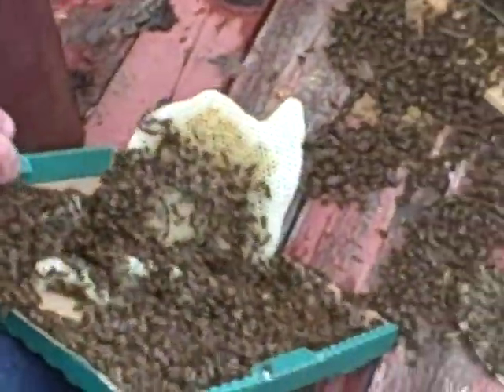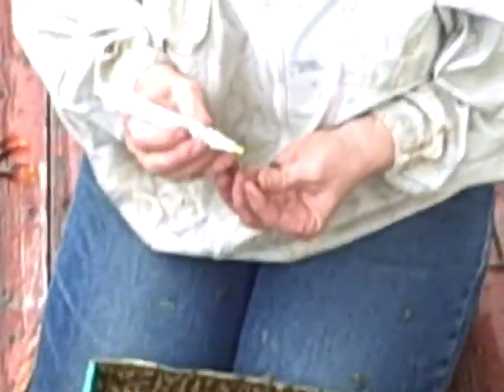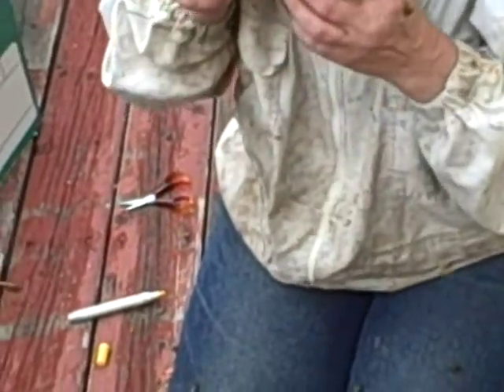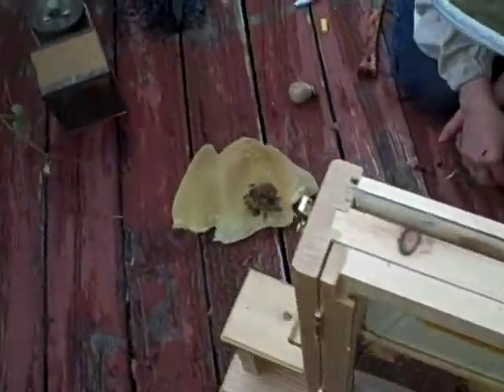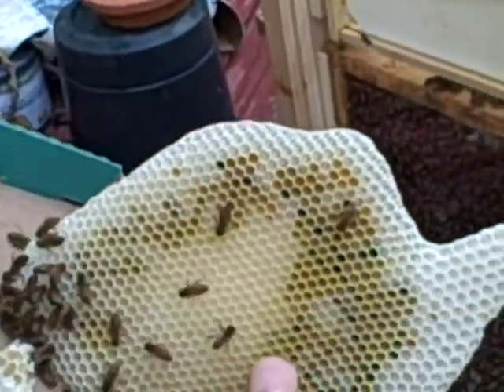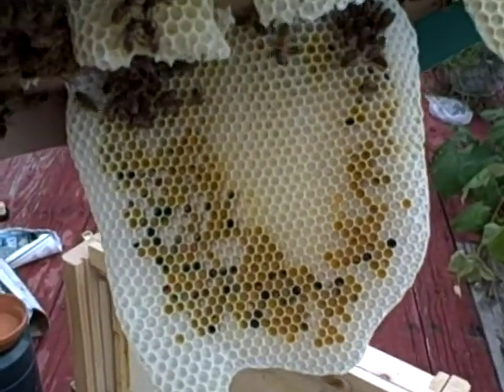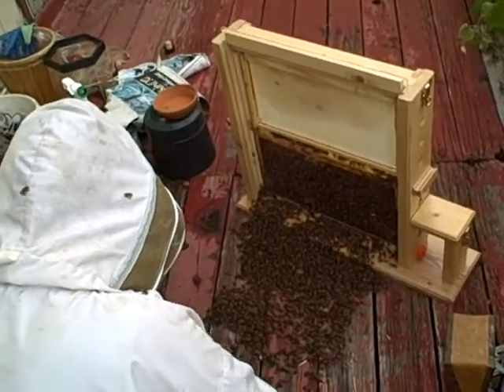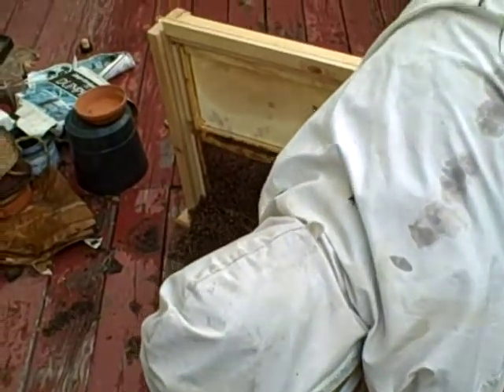bee installation, part 3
Kristina finds the queen, clips her wings, and marks her with yellow paint to make her easy to spot in the observation hive.